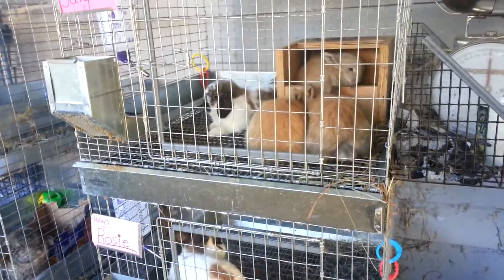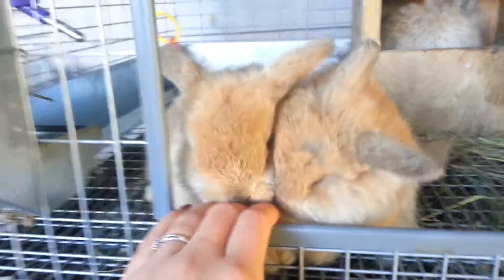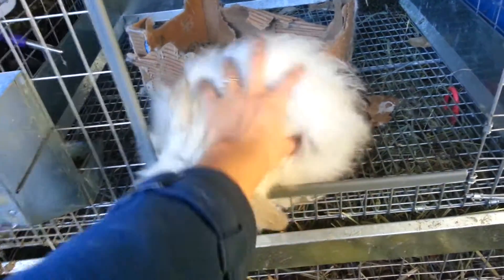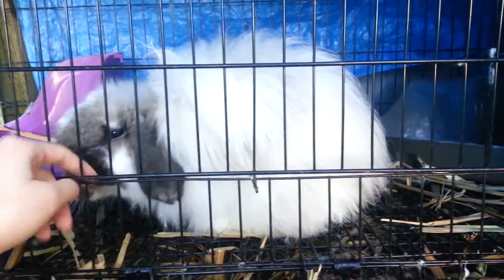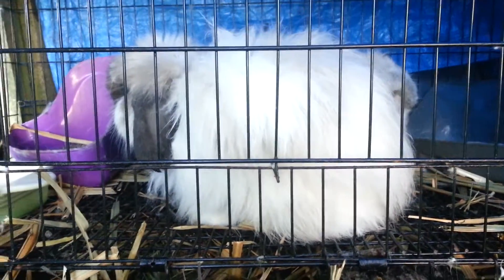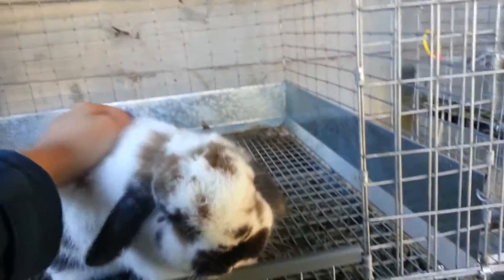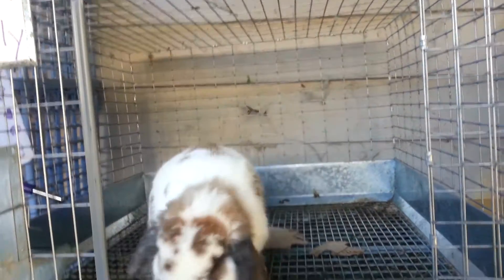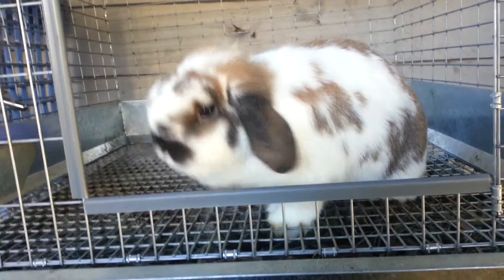Babies are Growing | Herd Updates | More Litters?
Sorry for all the rambling! Just some random herd updates. Some might surprise you.

hollyshollands on Pinterest and Instagram